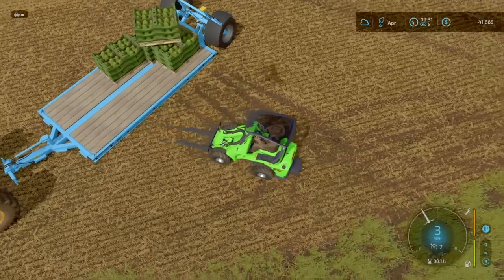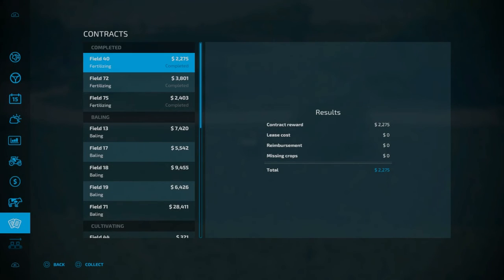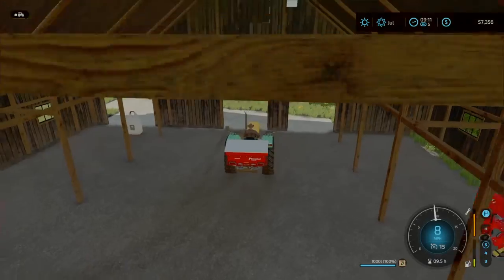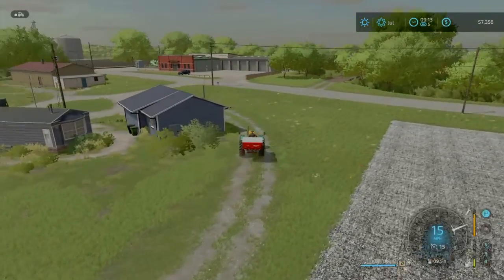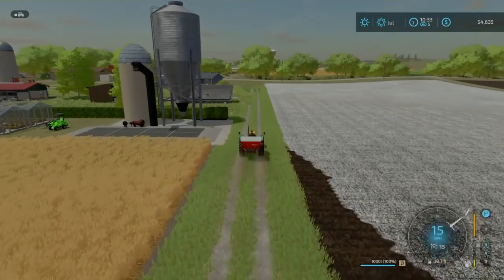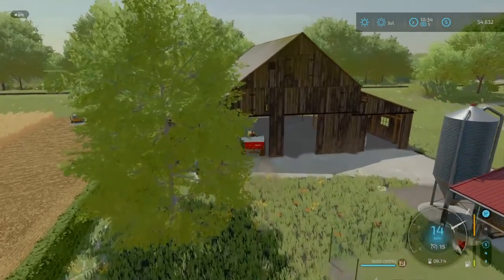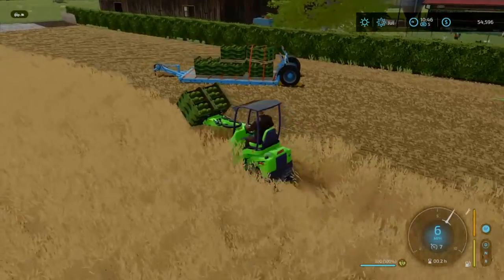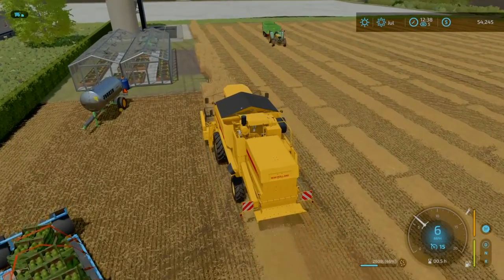MEANWHILE AT THE TRAILER PARK EP 5 STAGNANT*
THE RANGATANGS TRAILER PARK SERIES CONTINUES